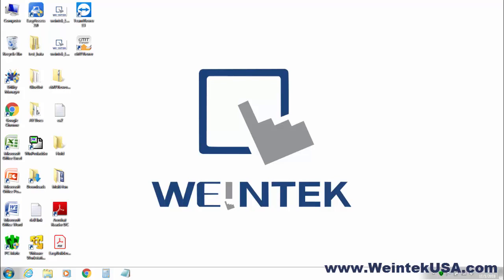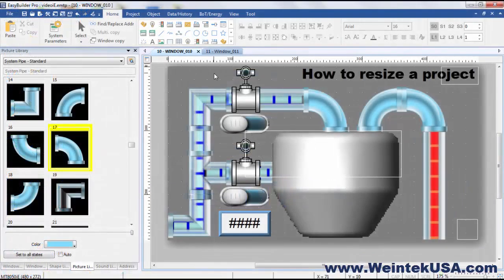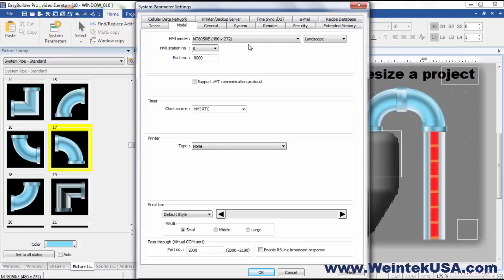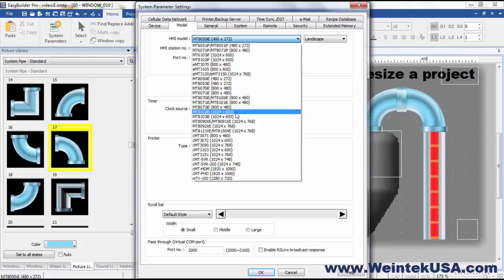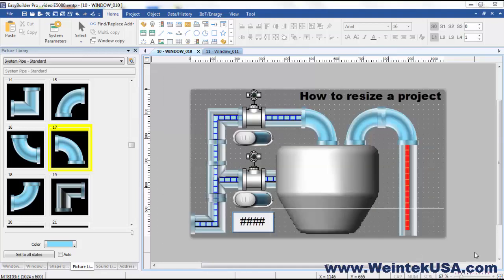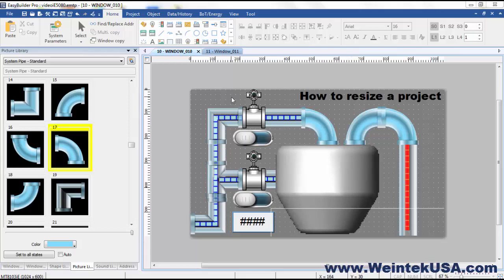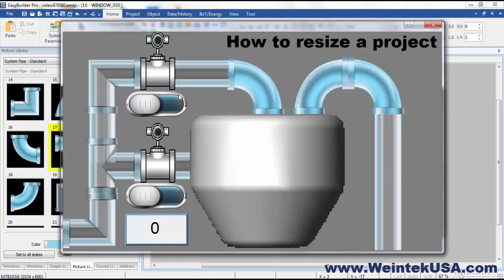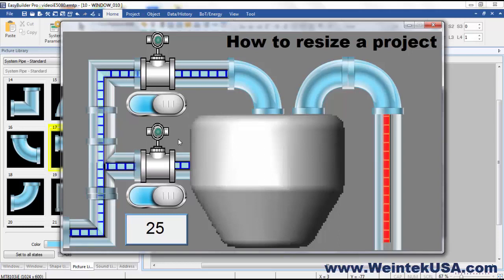How to Resize a Project from 4.3" to 10", 7" 12", 15" EBPro V6 Weintek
0:00 - Introduction
0:27 - How to change the HMI Model